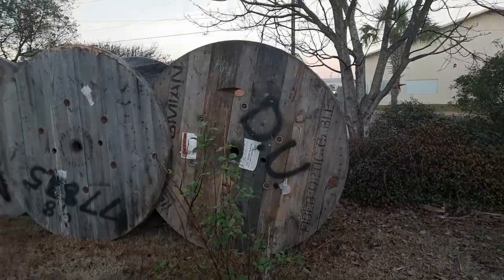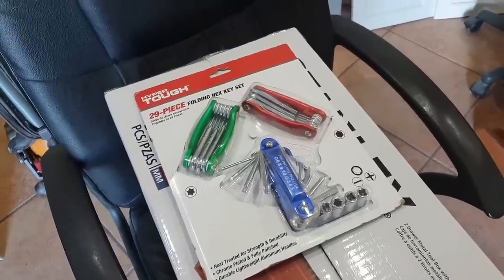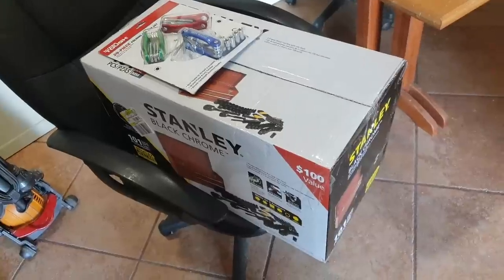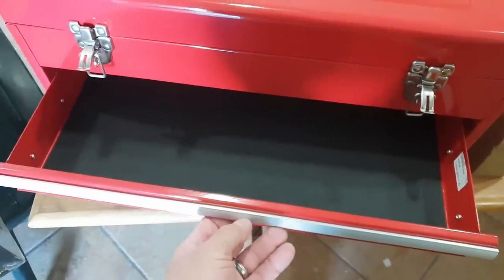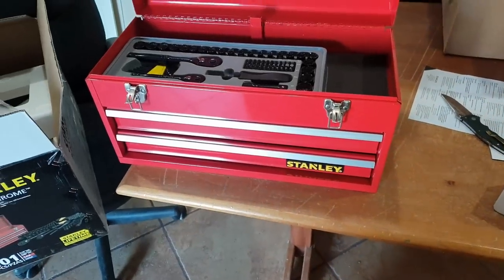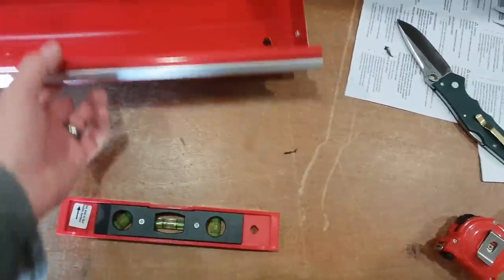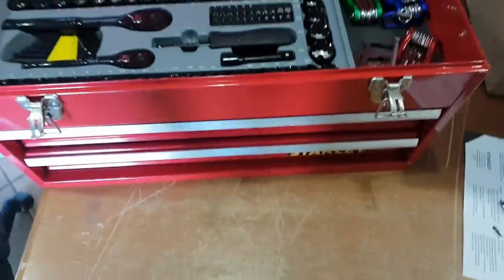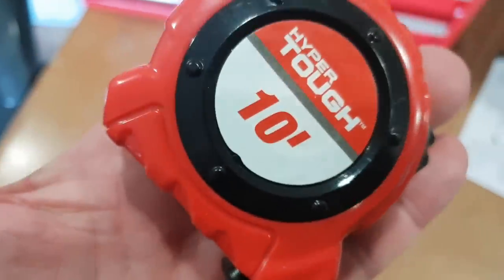The $20.50 "Don't Be A Tool" Score Video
I stayed on budget Channel Cat!